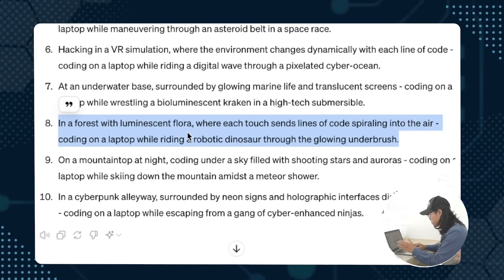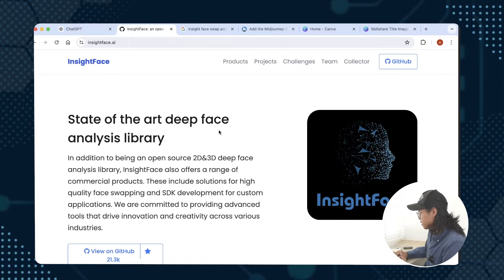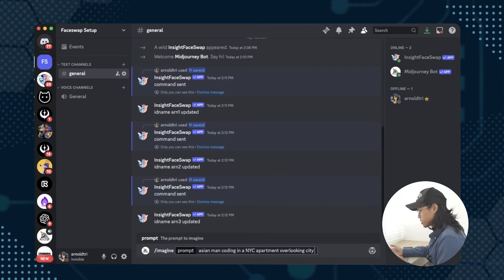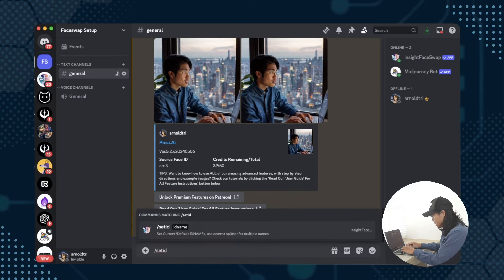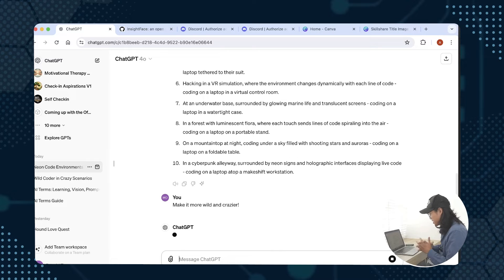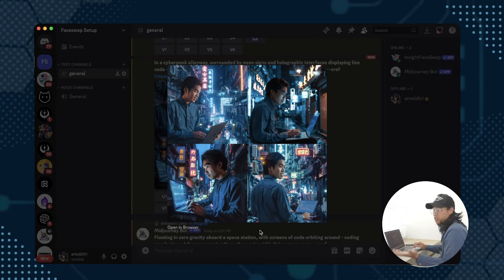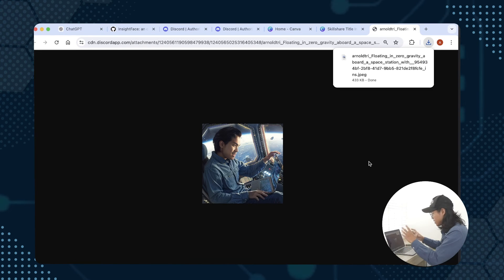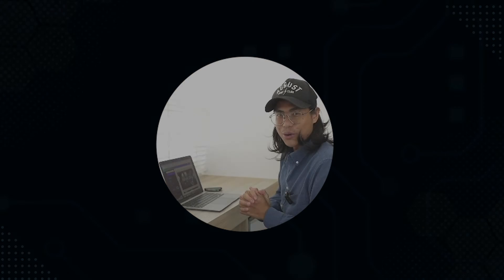Swap your Face into any Photo with AI on this FREE Faceswap Tool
Need advice on implementing AI to your content workflow?

Learn how to faceswap into any photo with AI in this tutorial. We'll be using Discord and I'll show you how to set up the faceswap app and how you can generate an image on Midjourney(optional) to face swap into.

Who Am I: Hey 👋 I’m Arnold, a creative professional in design, branding, and advertising with 10 years of experience.